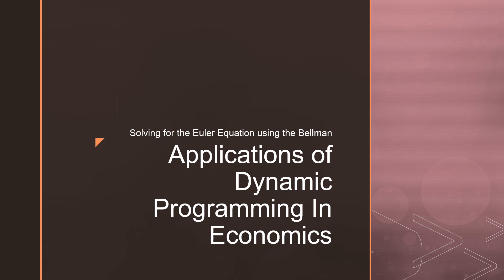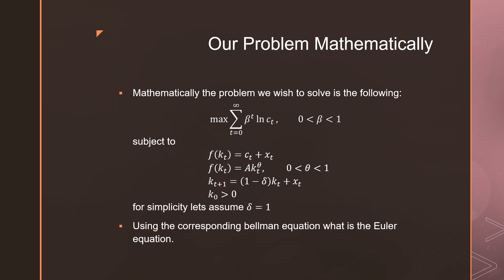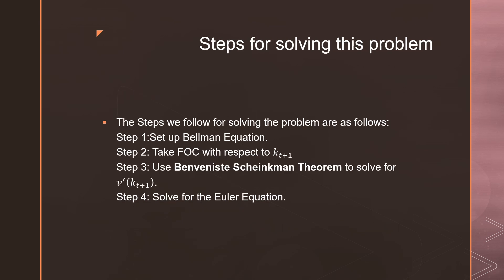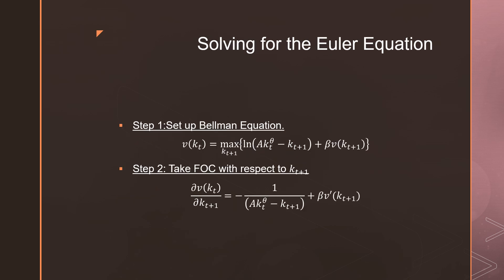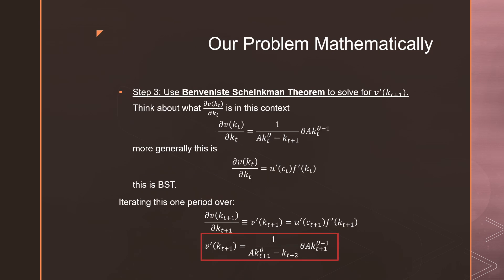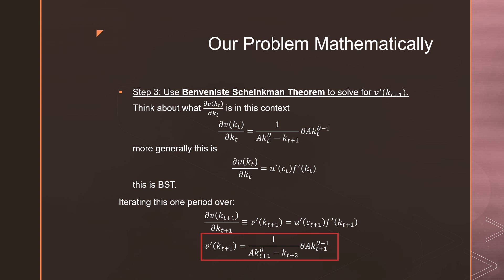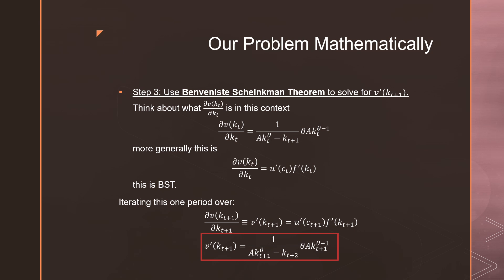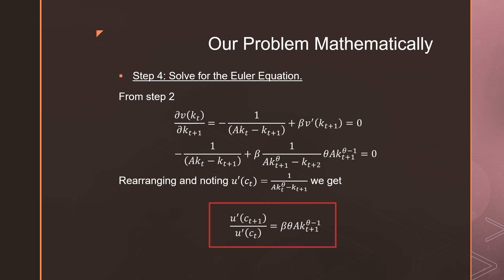Applications of Dynamic Programming in Economics: Deriving the Euler Equation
In this video I go through how we solve for the Euler Equation in a deterministic dynamic programming problem.